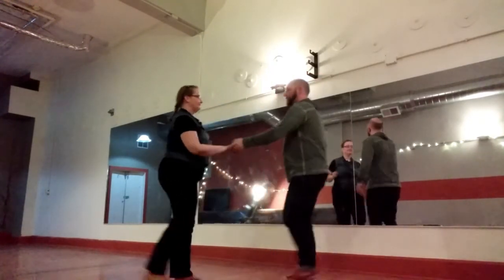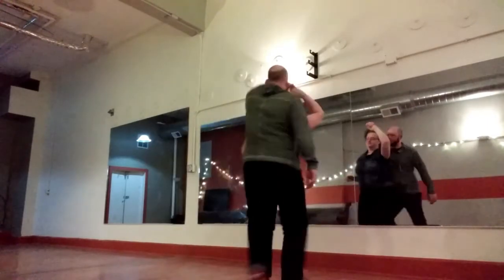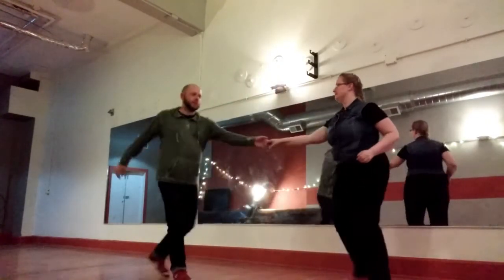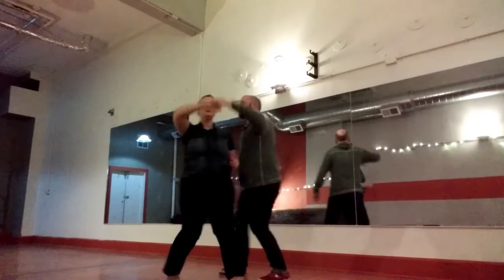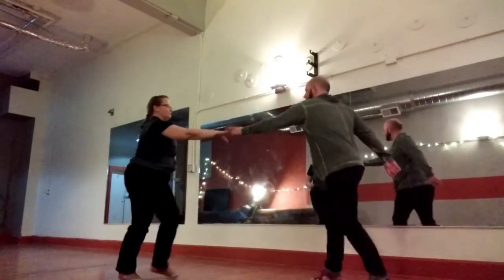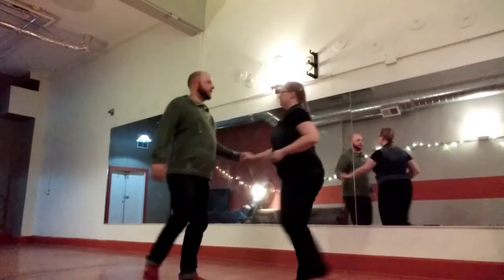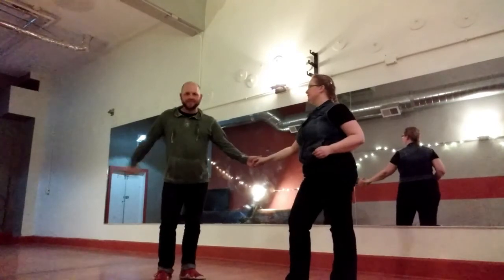11/15/17 -Swing 1 @Arvada Tavern (Swingout from closed, circle, tuck turn, side pass)